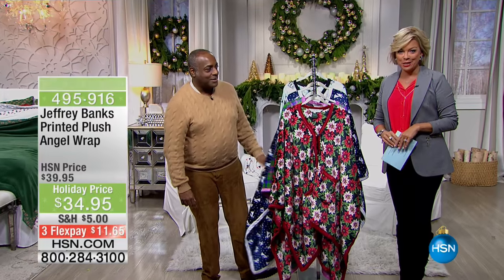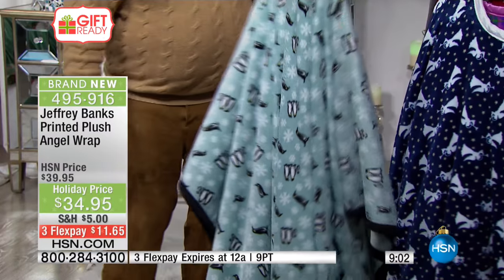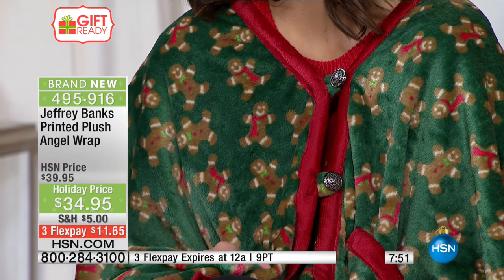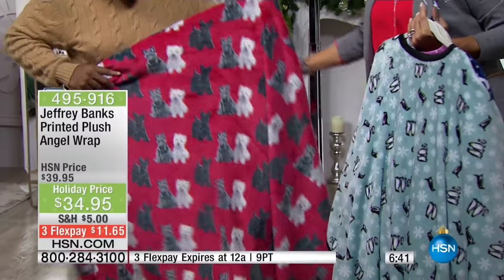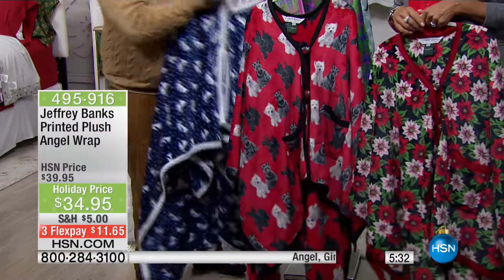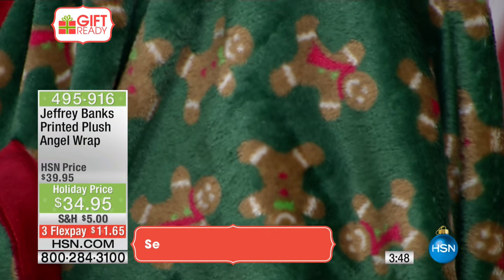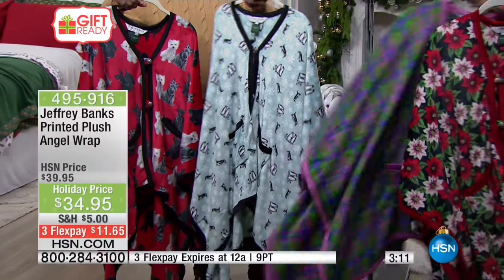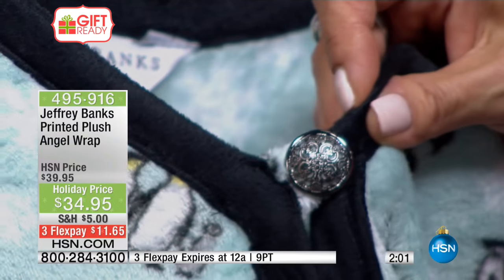Jeffrey Banks Printed Plush Angel Wrap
Send sensational gifts this season with the tastefully fun style of Jeffrey Banks. This plush angel wrap is a must have for anyone who gets cold at the...